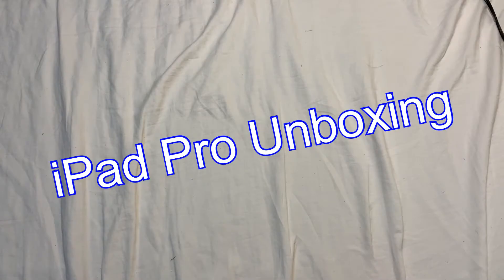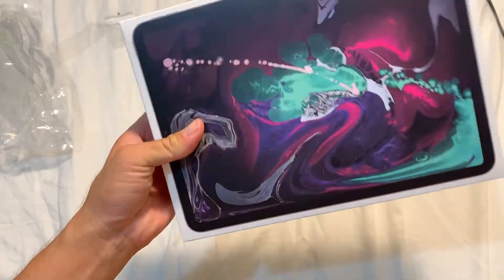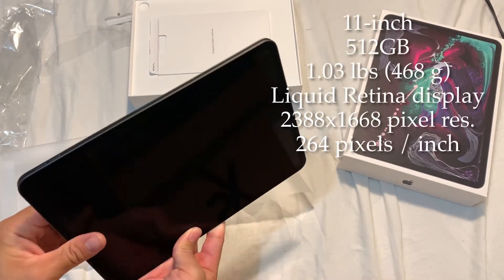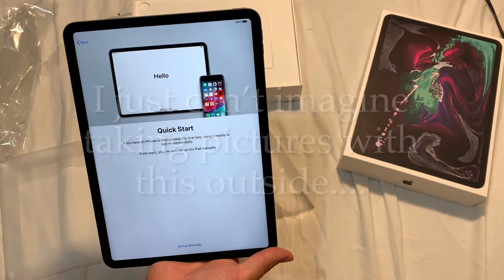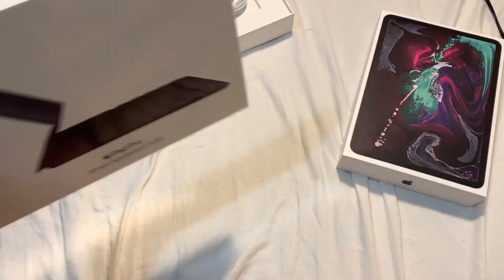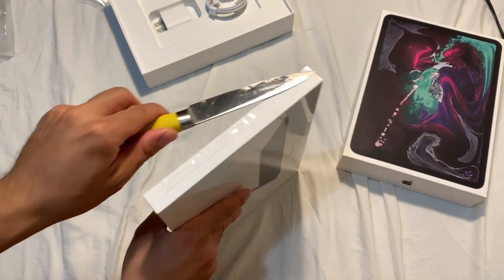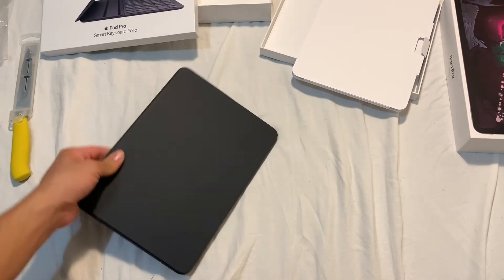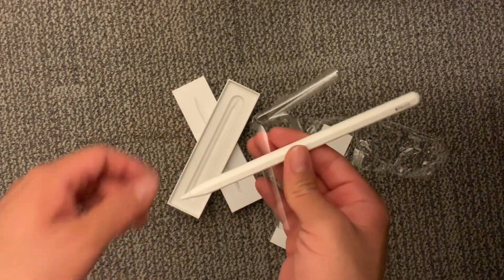Pre-Asian Trip iPad Unboxing Vlog 02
Needed a travel laptop replacement, so I opted for the iPad Pro.  Beautiful piece of equipment.

Track Info:

Title: Tonez&Re-C
Artist: Kyoto
Genre: Hip Hop & Rap
Mood: Bright